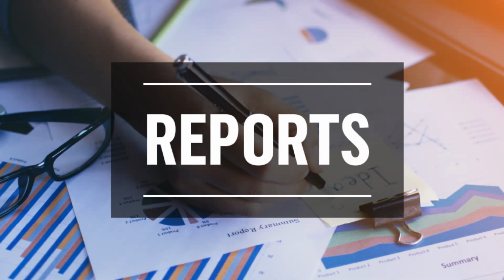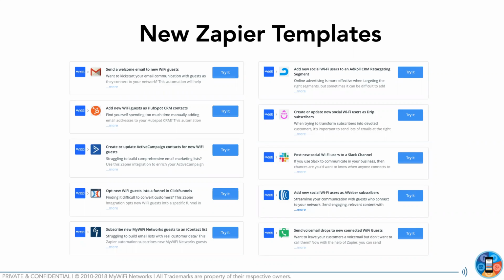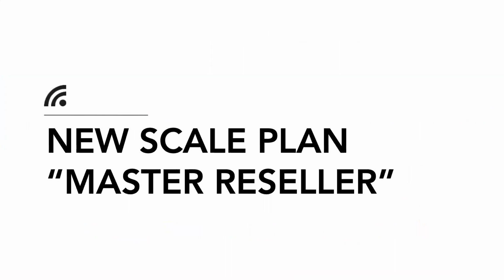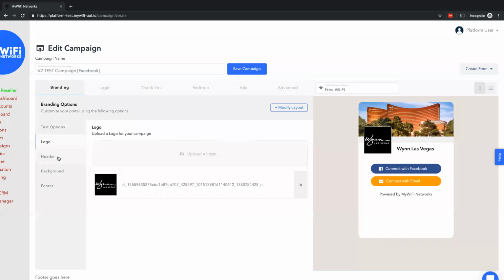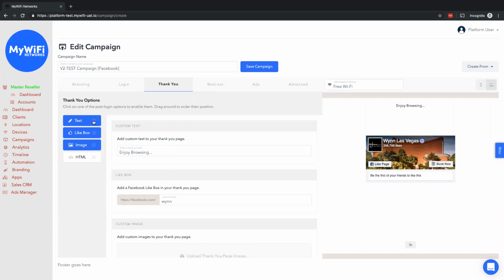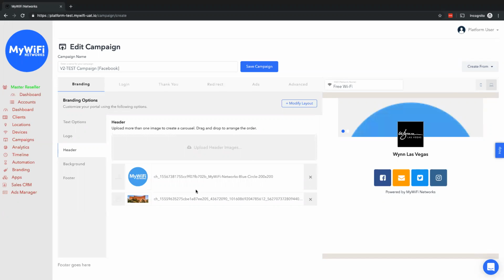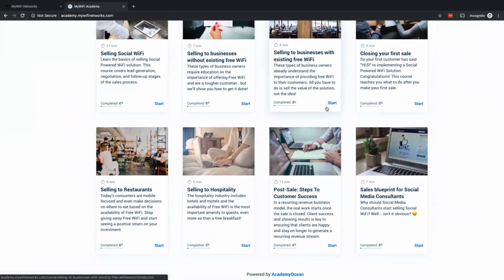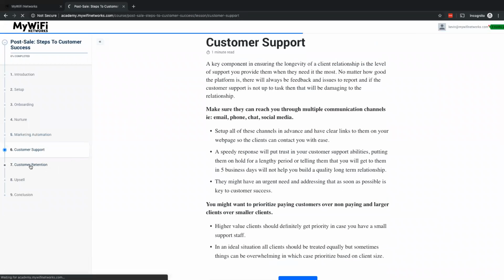New Scale Plan